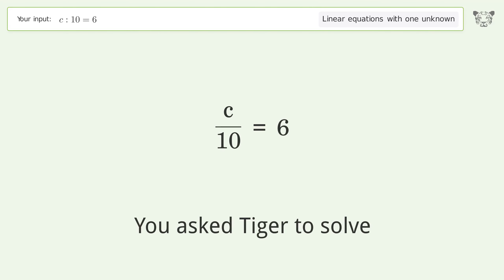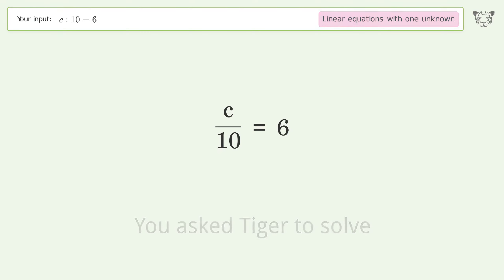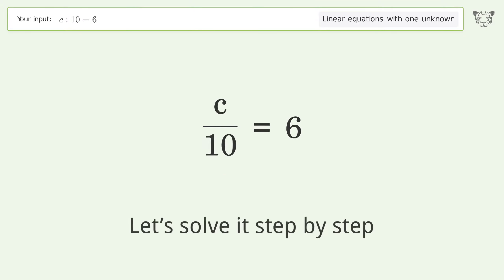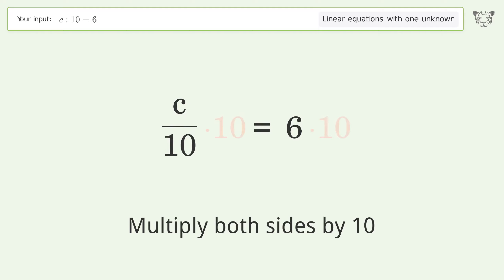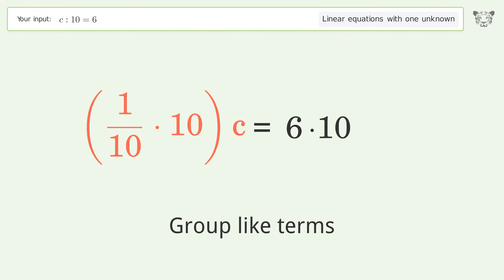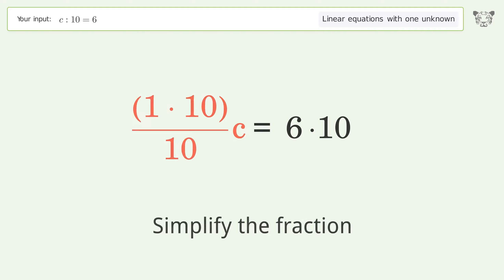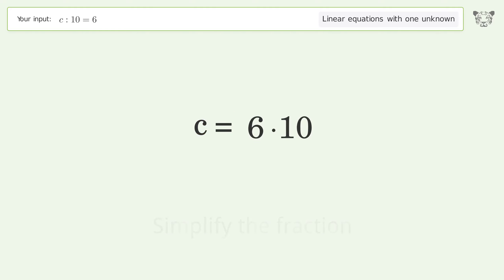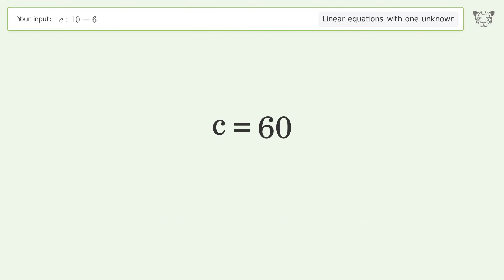Solve c:10=6: Linear Equation Video Solution | Tiger Algebra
Struggling with c:10=6? Watch our step-by-step video on Tiger Algebra to master this linear equation effortlessly. Also check out for more tips and tricks for dealing with linear equations with one unknown